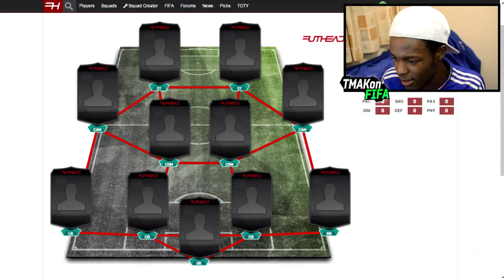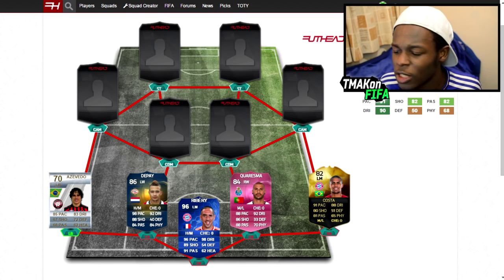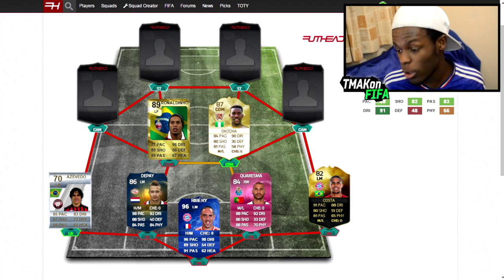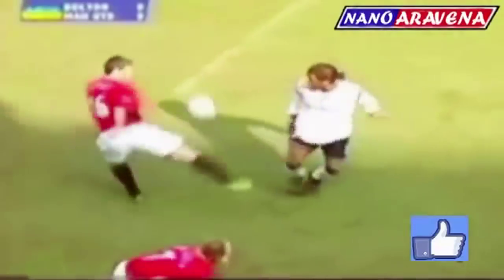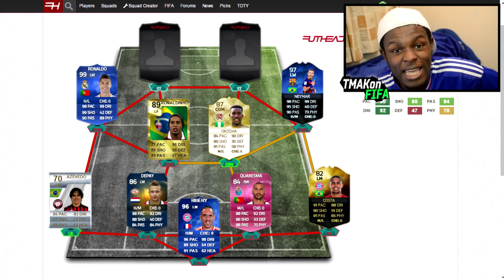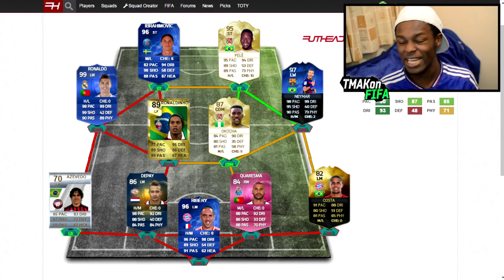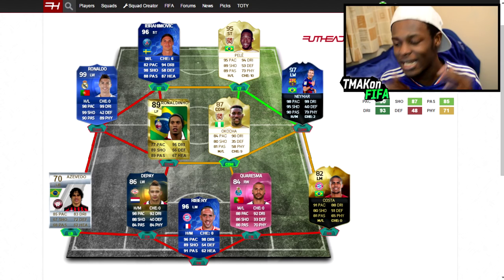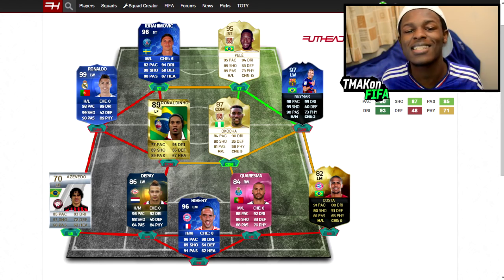BEST SKILL TEAM IN FIFA ULTIMATE TEAM HISTORY - BEST 5 STAR SKILLERS EVER! - SQUAD BUILDER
MOST SKILLFUL TEAM EVER IN FIFA 16 back to fifa 10 ULTIMATE TEAM NOT A GLITCH!  BEST 5 STAR SKILLERS EVER.